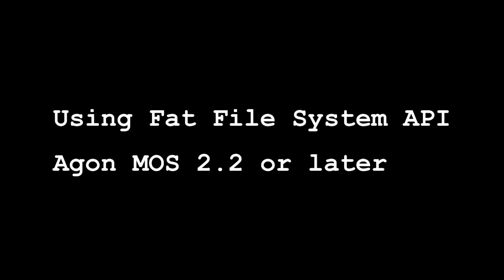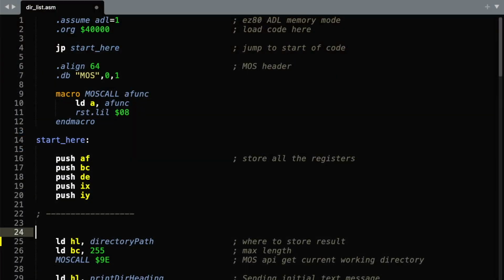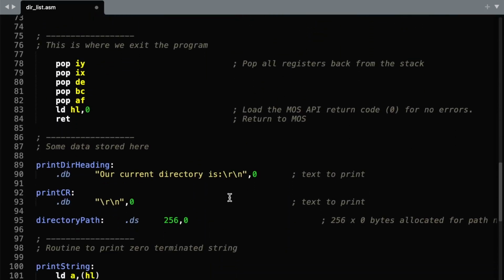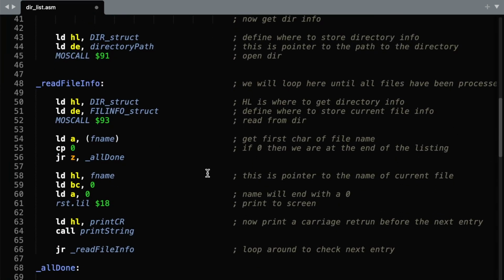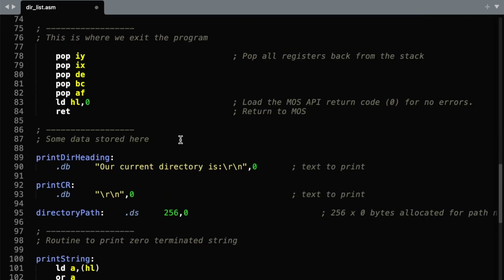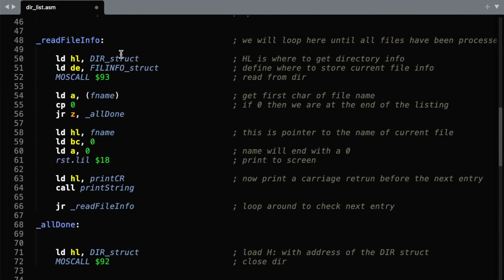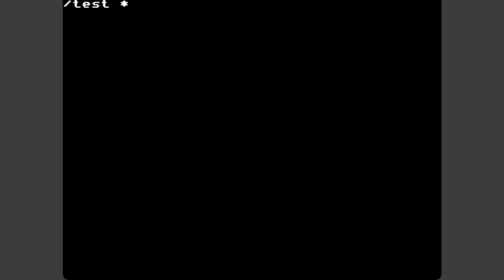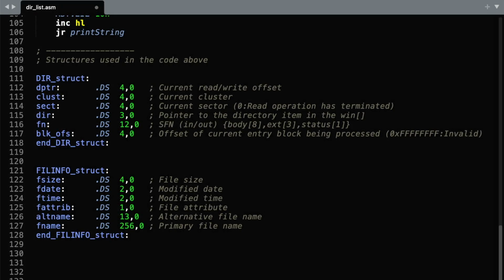22 Directory Listing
Learn how to get directory listing information in z80 Assembler.